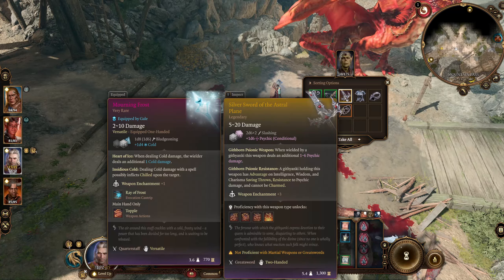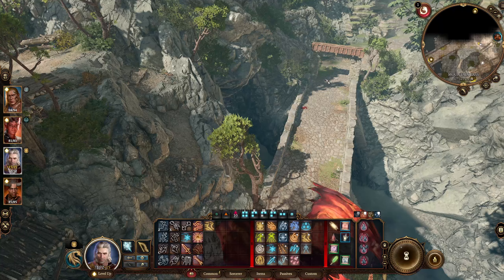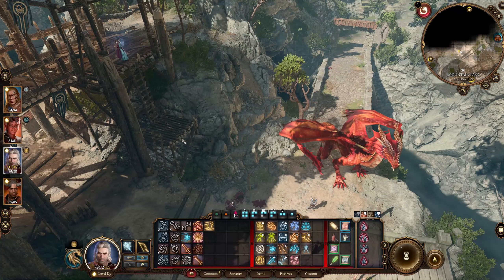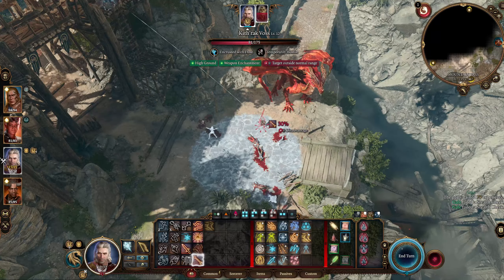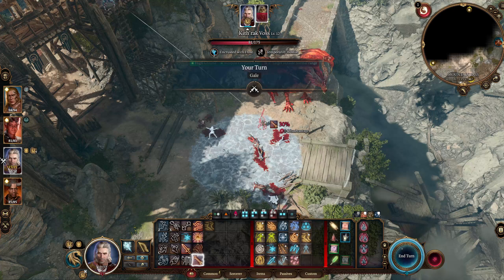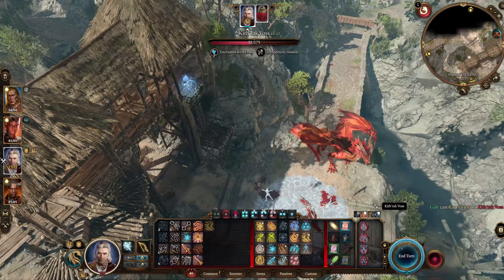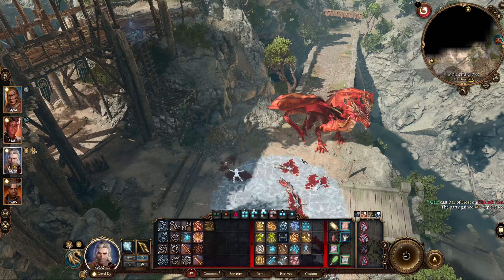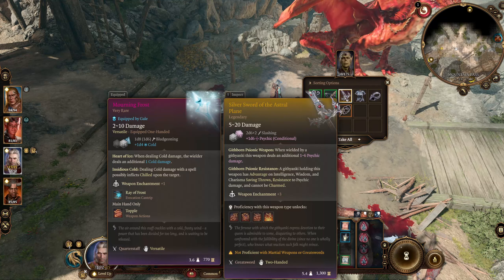This is now patched. Silver Sword of Astral Plain By Killing Voss. (Return after Act 1) PATCHED!